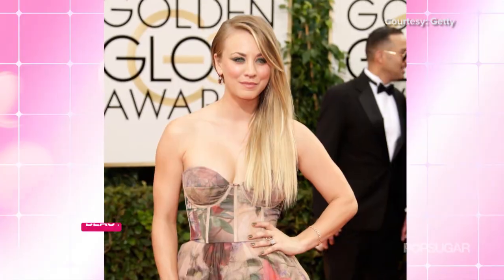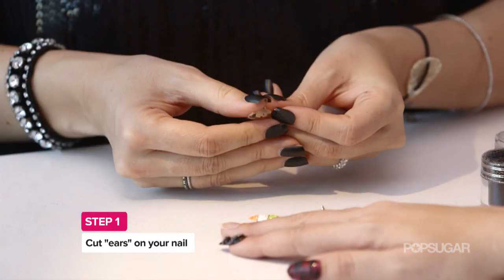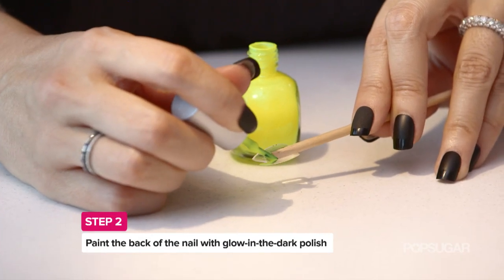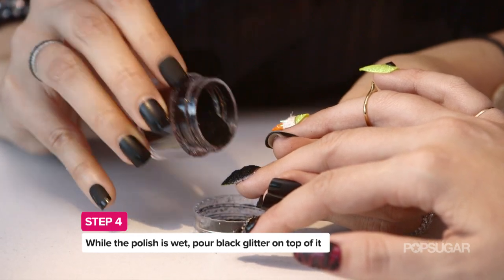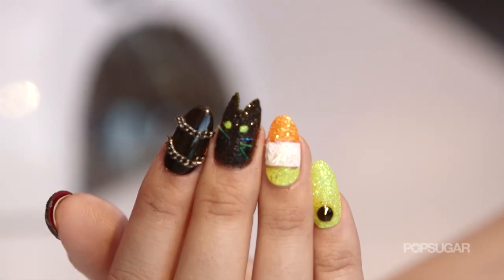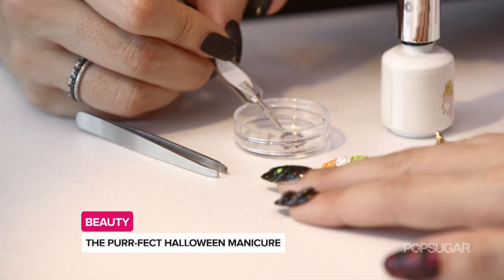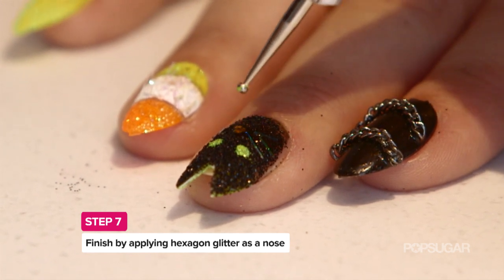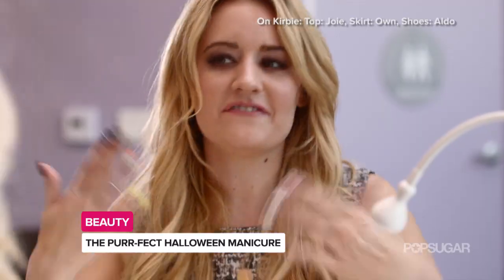Black Cat Halloween Manicure Tutorial | Beauty Junkie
Halloween doesn't mean you have to go out and buy a costume. If you're not into the thrill of painting your face or busting out your best Nicki Minaj ensemble, why not paint your nails and show your Halloween spirit, too? Katie Cazorla, founder of The Painted Nail, showed me the trick to pulling off a frightfully festive Halloween manicure - without worrying about scaring your boss at work the next day. It's all about a press-on adhesive nail that has staying power for, say, a night of blood sucking and that can be peeled off before you hit the sack. Stars like Katy Perry and Jennifer Lopez rely on these types of nails for their photo shoots and music videos, where they're known to switch up nail shapes and polish shades several times. As the West Coast Essie flagship salon, Katie gets all access when it comes to manicures. She even created her own gel-nail alternative, Color Flash Instant Nail Color, that doesn't include acid primers or acetone to soak off. Plus, it sets under an LED light in just 30 seconds, which significantly reduces your time under the UV light, compared to other manicures that last 1-2 weeks. Now, about this nail art! Get ready to learn how to create the cutest black-cat nail - ears and all.